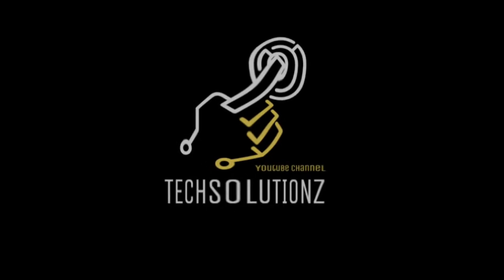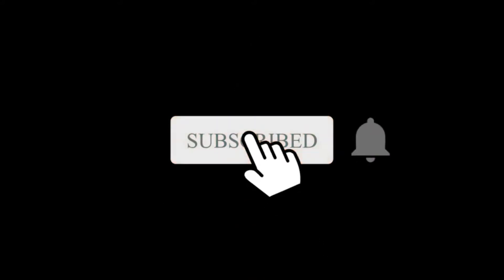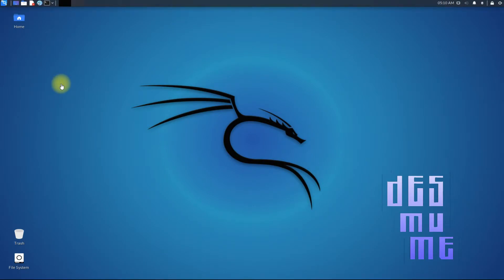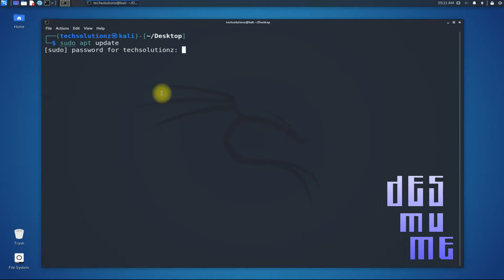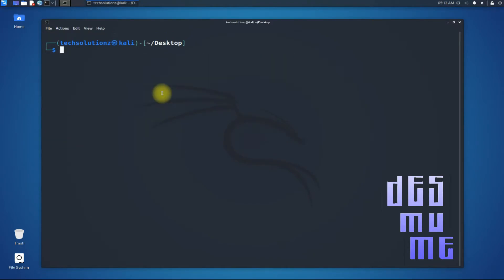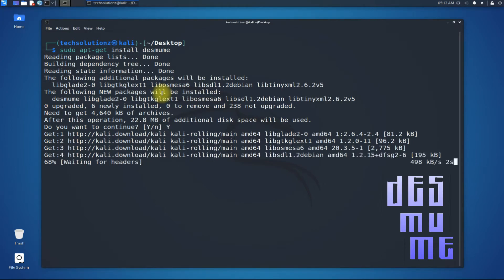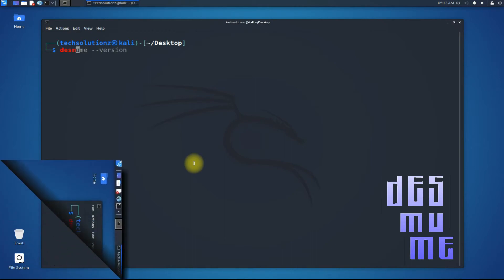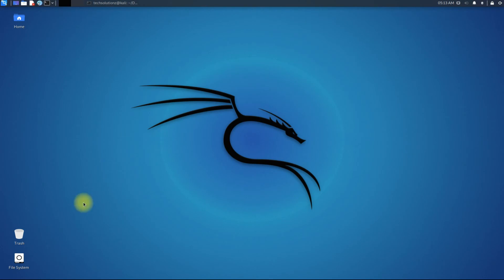How to Install DeSmuME on Kali Linux 2021.3 | DeSmuME 0.9.11 for Linux | Nintendo DS Games on Linux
How to Install DeSmuME on Kali Linux 2021.3 | DeSmuME 0.9.11 for Linux | Nintendo DS Games on Linux | DeSmuME is an open-source Nintendo DS emulator. It is the most accurate Nintendo DS emulator and is actively developed by the DeSmuME Team. It can be run from the command line directly or as a graphical program.
Installing DeSmuME on Kali Linux is easy & Simple. You can install DeSmuME on Kali Linux using apt-get Install command. Watch this Quick Tutorial & Install DeSmuME on Kali Linux 2021.3 easily & Play Nintendo DS Games on your Kali Linux 2021.3.